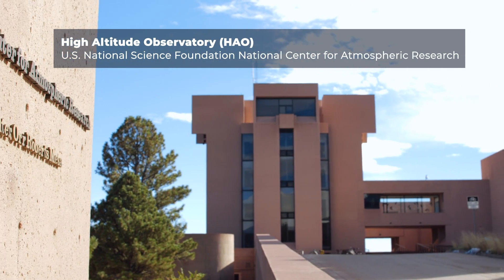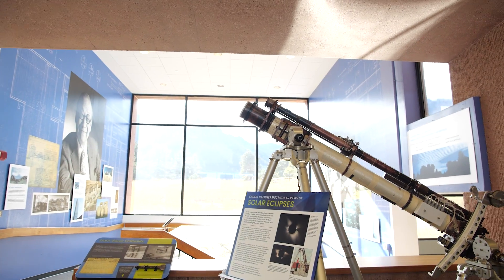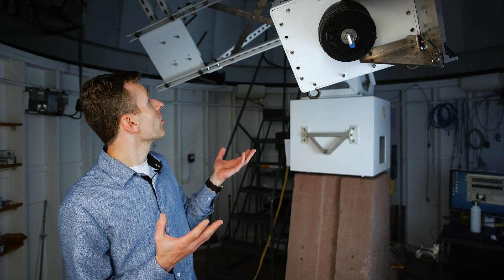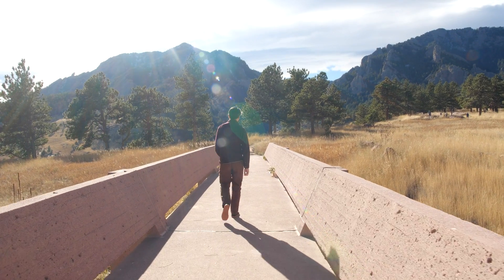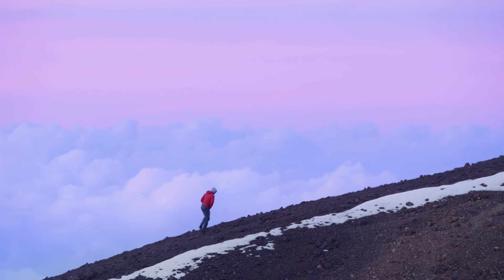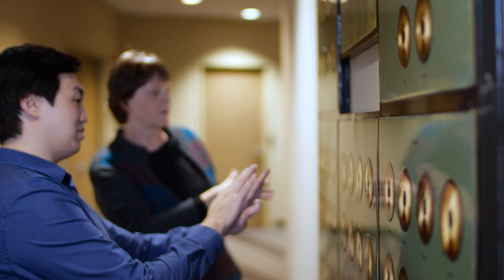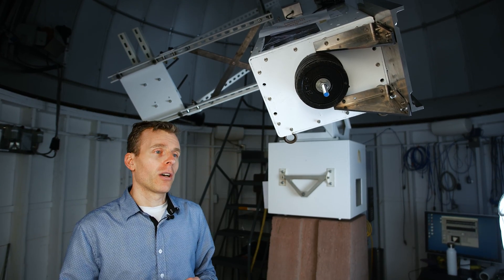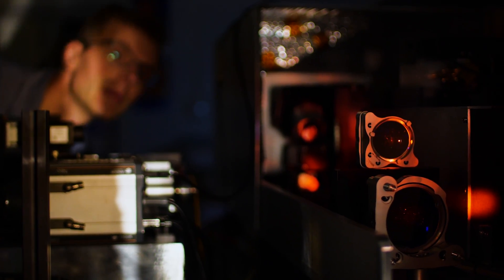The High Altitude Observatory: Magnetism Across Time and Space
The High Altitude Observatory (HAO) is a leading institution in observing and modeling the Sun-Earth system. Through its collaboration with scientists and scientific organizations worldwide, HAO is recognized as one of the premier research institutions in solar and space physics. provides a wealth of information about its research, including recent highlights and publications.
HAO's research spans various areas, such as evaluating magnetic field structures' organization and propagation as a function of time and latitude using Helioseismic and Magnetic Imager (HMI) magnetic field synoptic maps. Additionally, the observatory evaluates images from the Solar Orbiter spacecraft to determine the steadiness of coronal heating, contributing to the understanding of the Sun's outer atmosphere and its magnetic activity.

The High Altitude Observatory (HAO) is poised for an exciting future as it continues to advance its research in solar and space physics through collaborations with scientists and organizations worldwide. HAO's engagement with its External Advisory Committee, which focuses on addressing significant interdisciplinary challenges, underscores its commitment to shaping the future of the observatory and contributing to groundbreaking scientific endeavors.